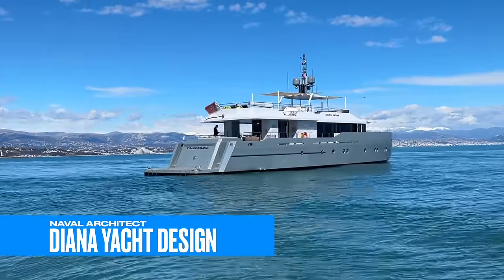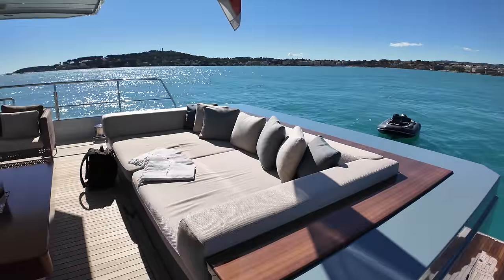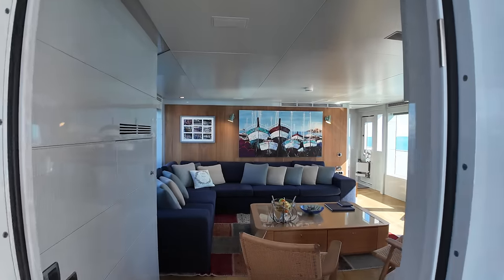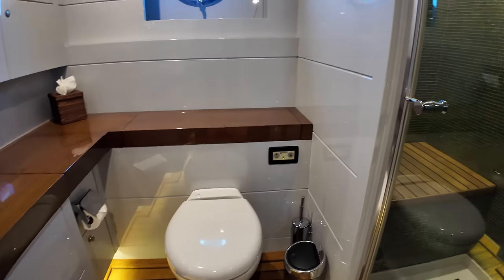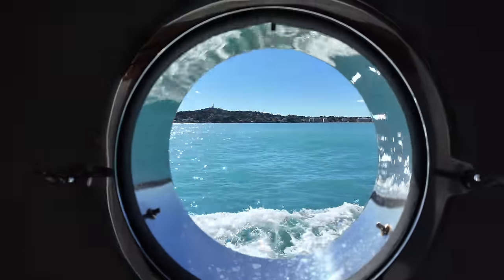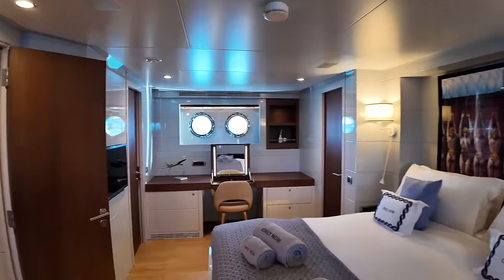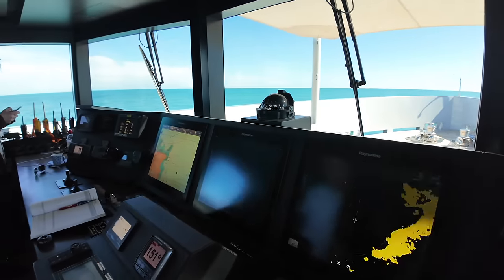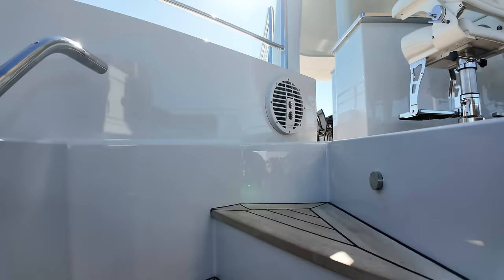THIS Is a Stunning Wooden Hull Explorer Yacht! Tour of M/Y 'Only Now'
Join me for an exclusive yacht tour of M/Y 'Only Now,' a luxurious 34.6m explorer yacht perfect for yacht charter enthusiasts. Built by Tansu Yachts, this stunning vessel features a unique wooden hull and twin CAT C32 engines and reaches speeds of up to 21 knots.

If you’d like to learn more about chartering this vessel, feel free to get in touch